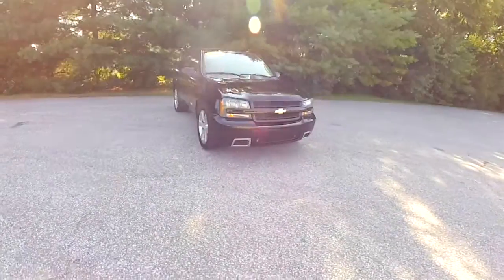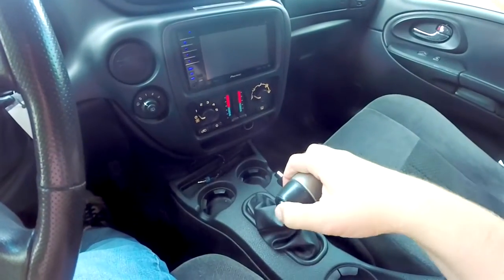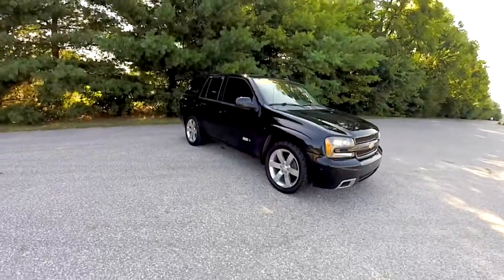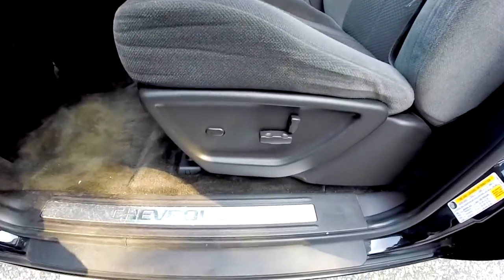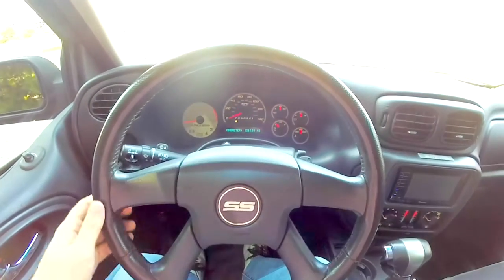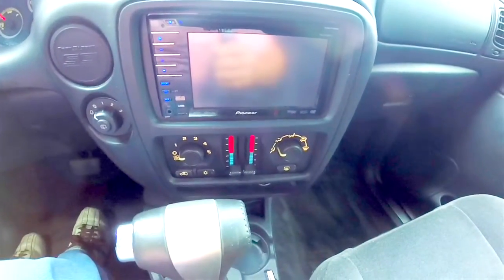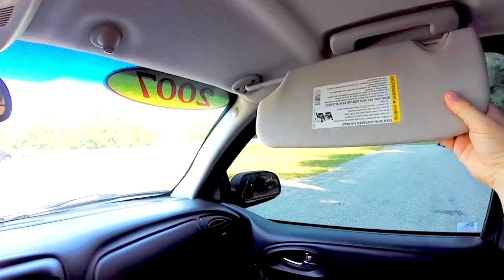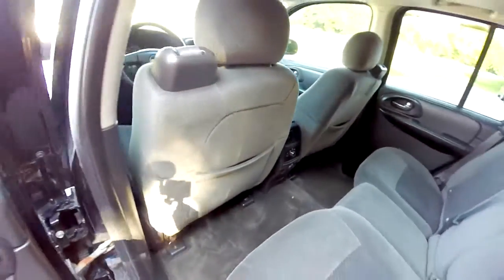2007 Chevrolet Trailblazer SS 4X2|18460B